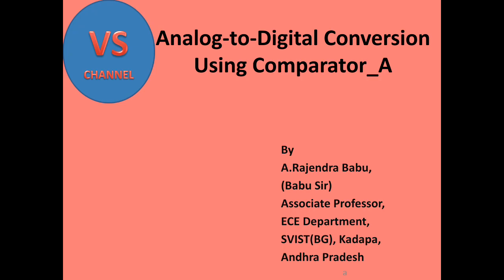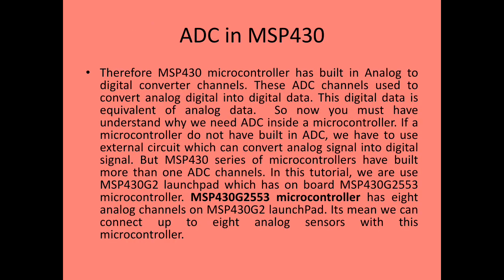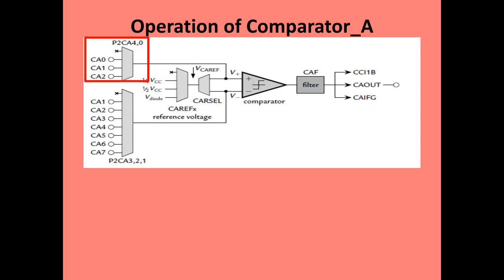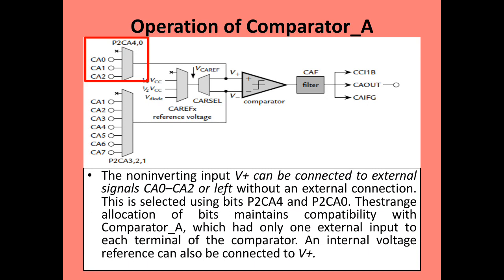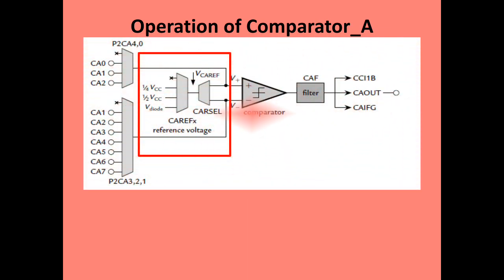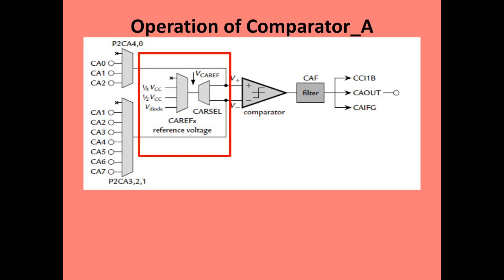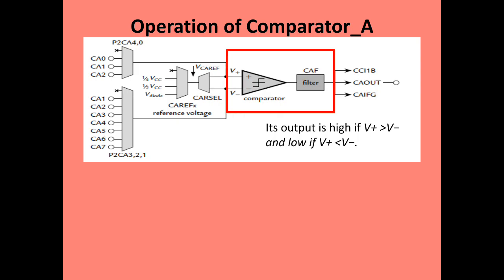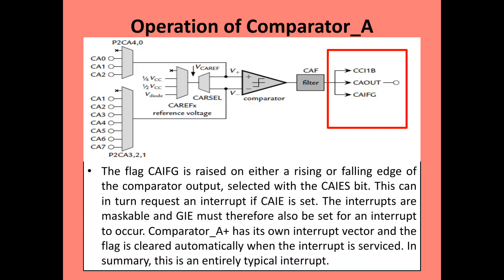Analog to Digital Conversion using Comparator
ADC using Comparator